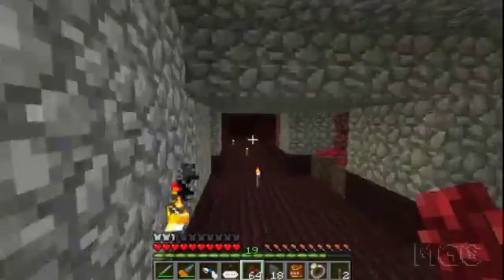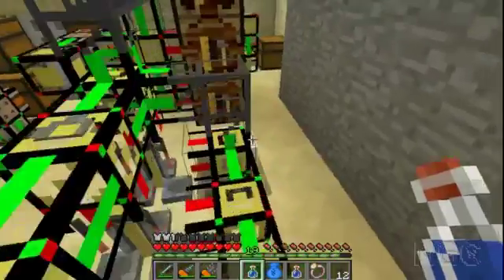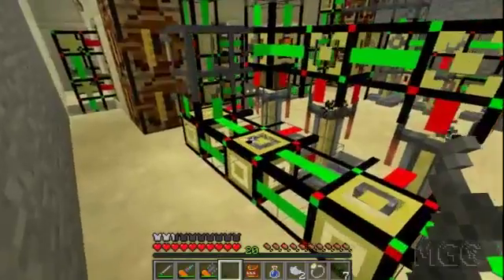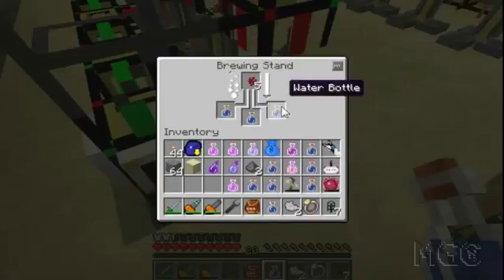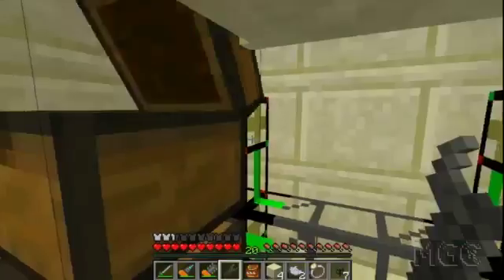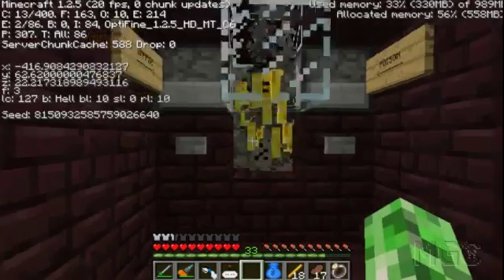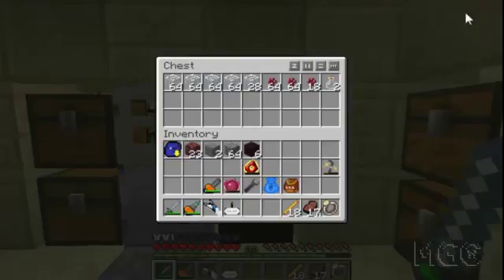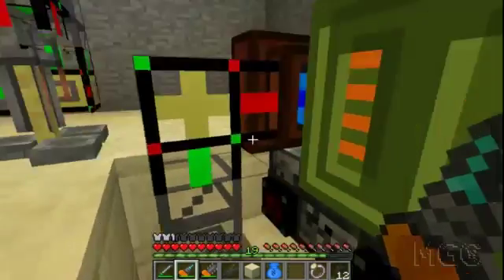xtcs Lets Play Ep. 80 MGC ModPack with IC2, RedPower2, BuildCraft 3.x, Railcraft and many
Hey there! xtc here with a Lets Play series, featuring a bunch of mods. Its a long list, so Ive included it at the bottom. In this episode we finish off the awesomely automatic potion.

Hey there! xtc here with a Lets Play series, featuring a bunch of mods. Its a long list, so Ive included it at the bottom. In this episode I finish off the enchanting room and work a bit.

Hey there! xtc here with a Lets Play series, featuring a bunch of mods. Its a long list, so Ive included it at the bottom. In this episode we start messing around with some Buildcraft.